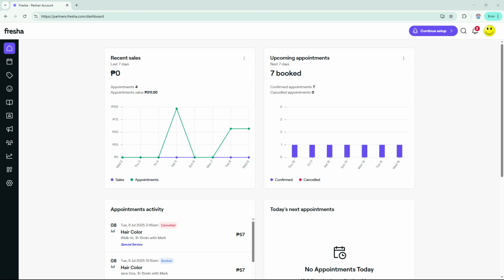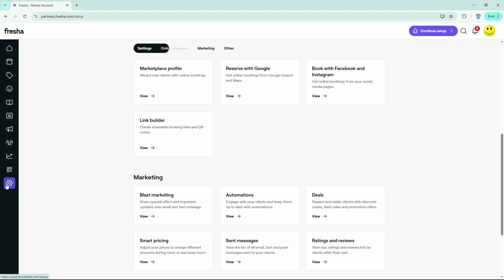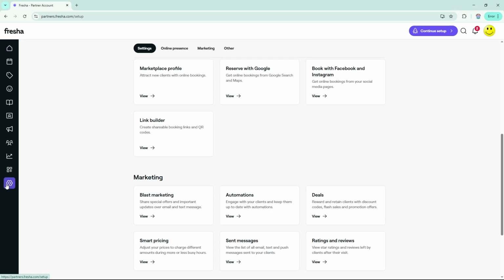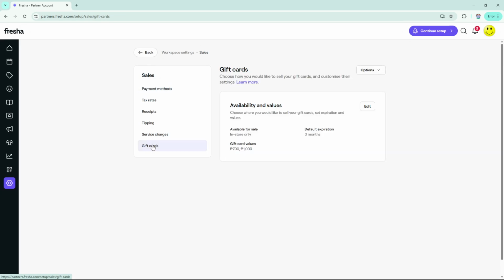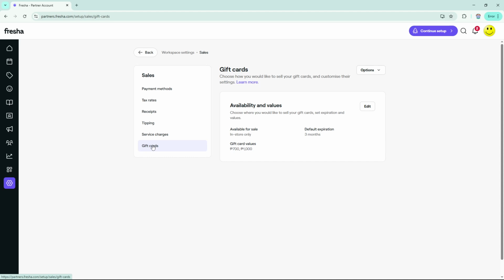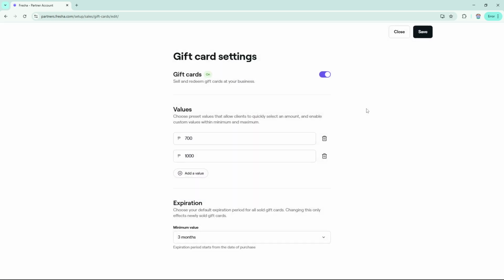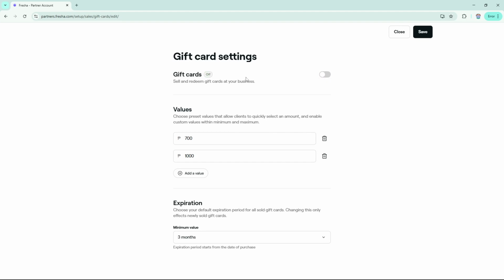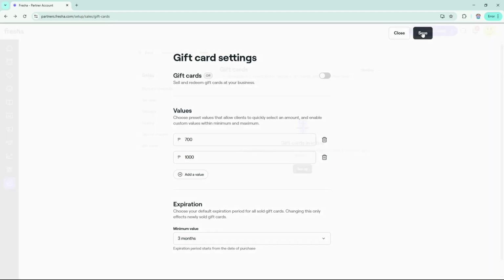How to disable gift cards on Fresha [2025 Easy Guide]